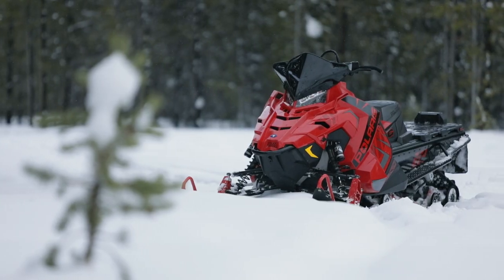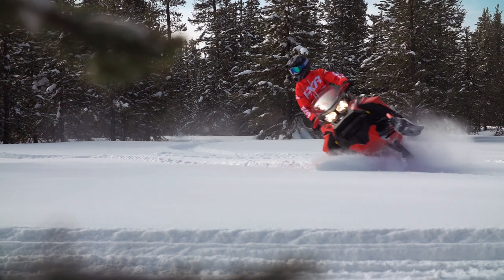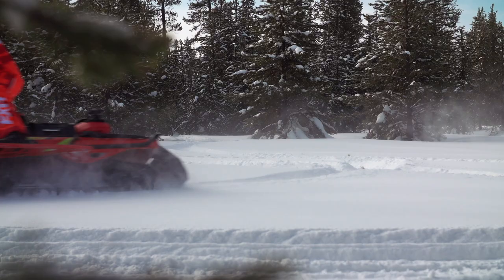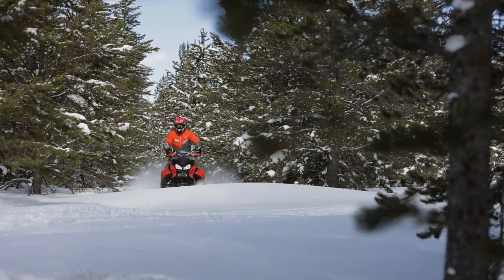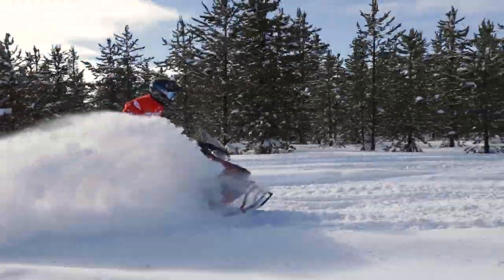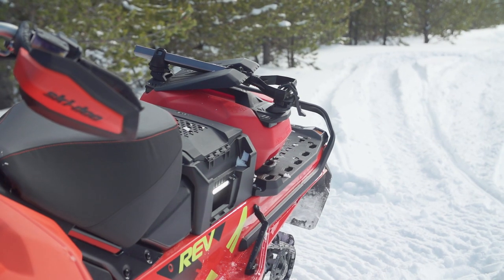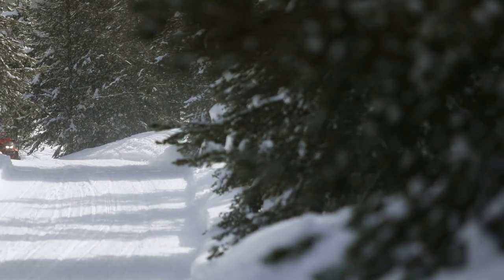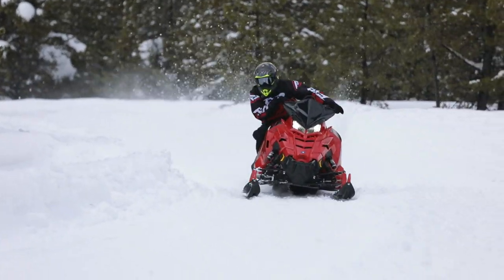Sport Utility Snowmobile Comparison